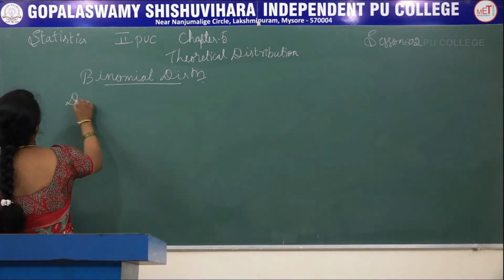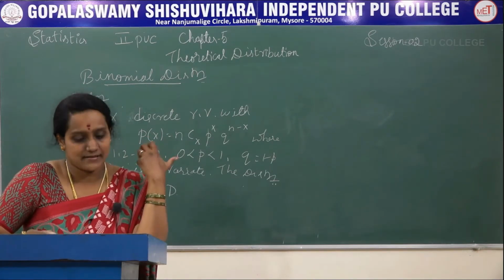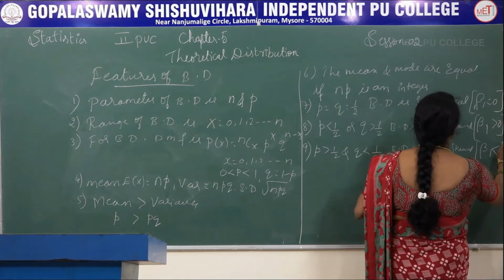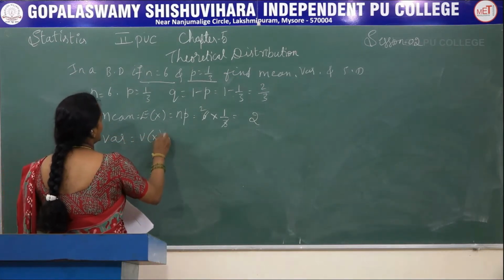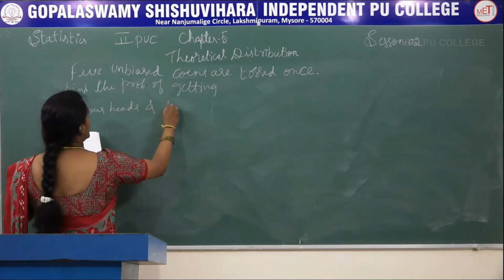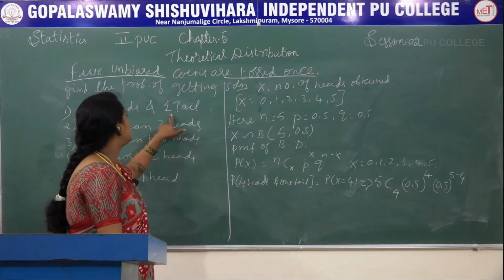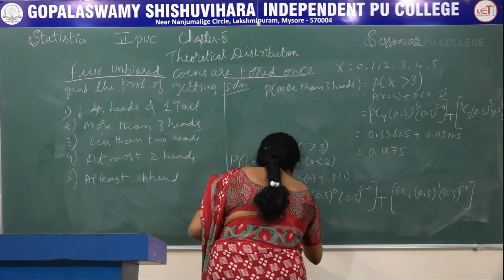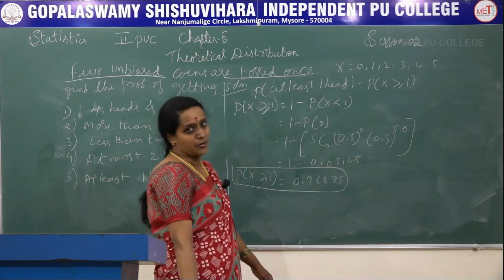STATISTICS | ll PUC | CH 05 | THEORITICAL DISTRIBUTION - BINOMIAL DISTRIBUTION | S02